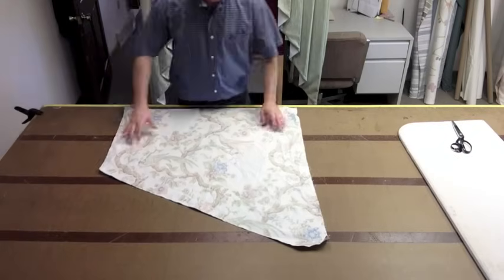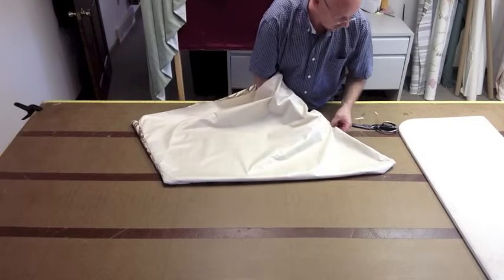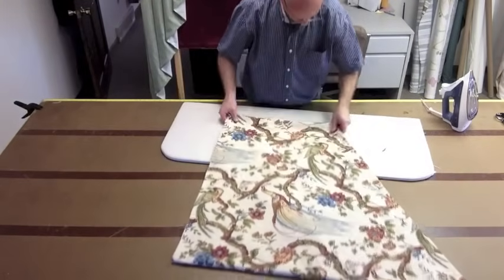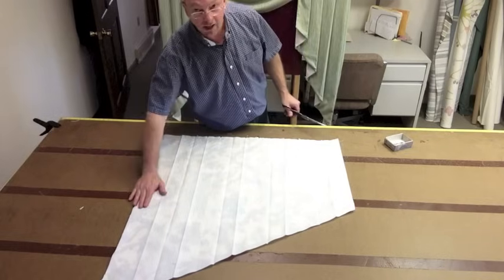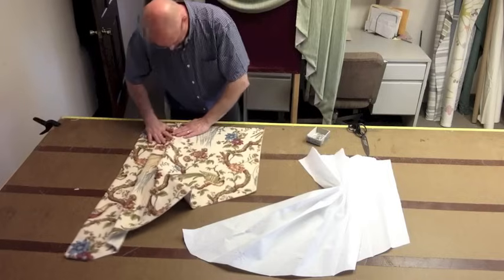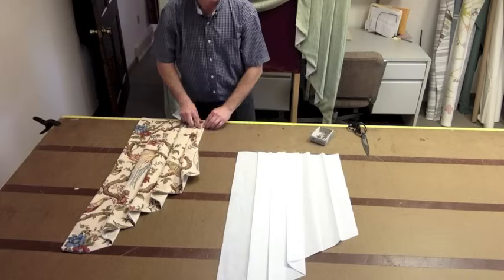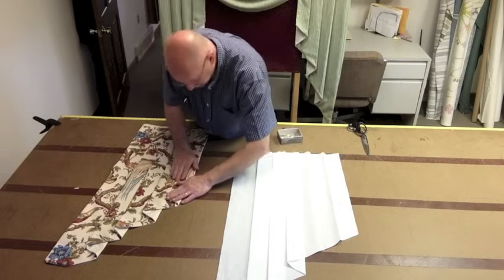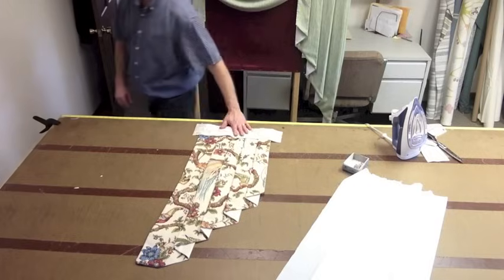Ultimate Jabot Patterns By Factory Direct (Step 2) Sold on eBay!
Professionally fully pleated window treatment patterns by Factory Direct will save you time and money! for more videos or to purchase a pattern please go